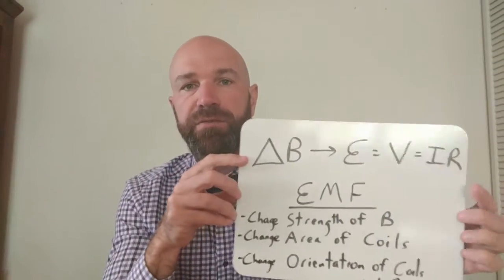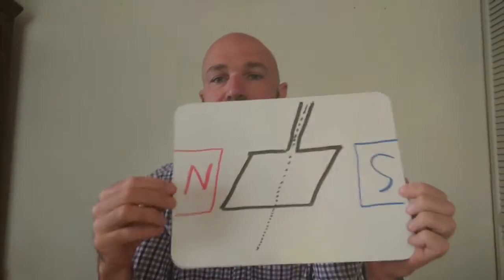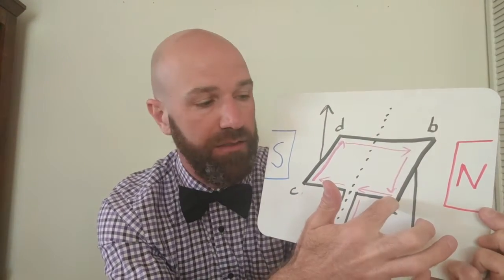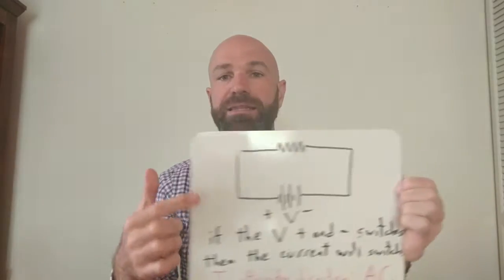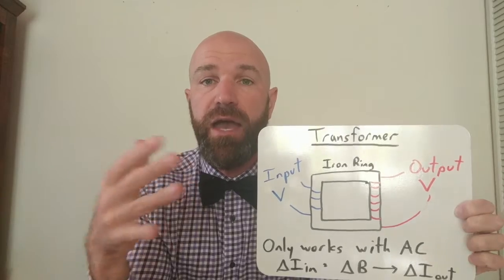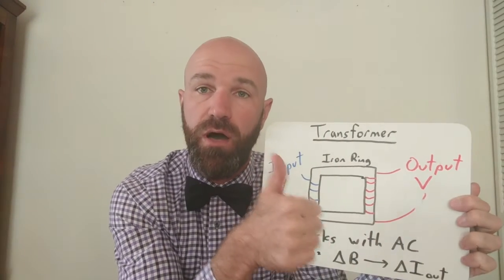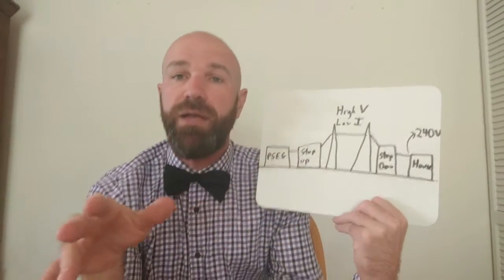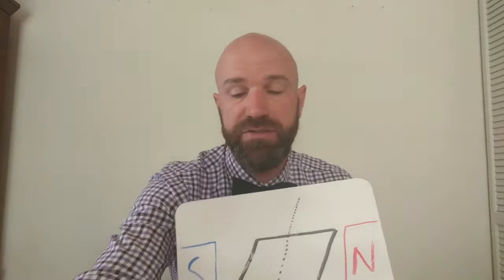Applications of Electromagnetism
A lesson about the applications of Electromagnetism